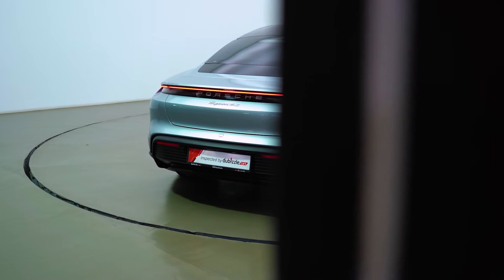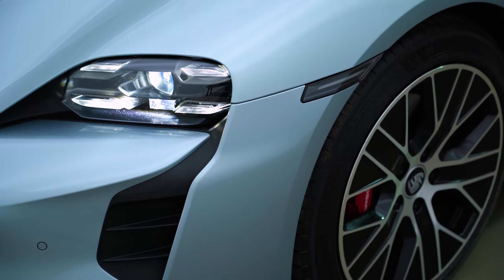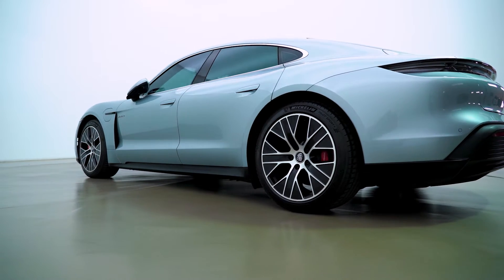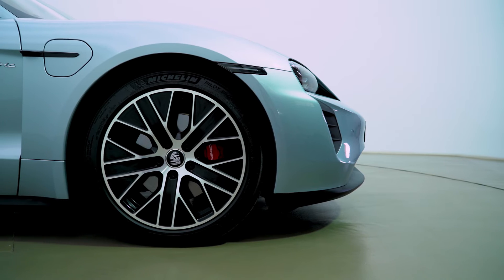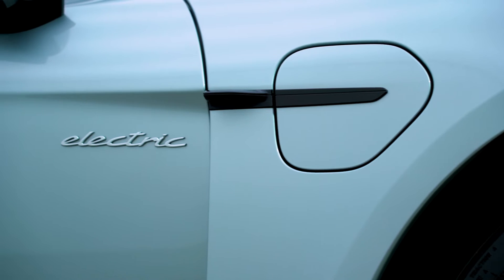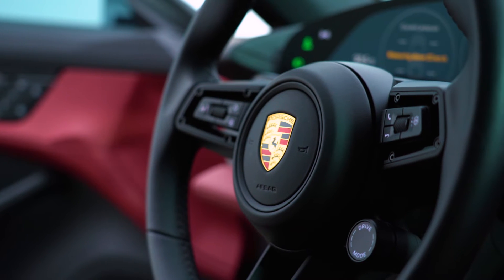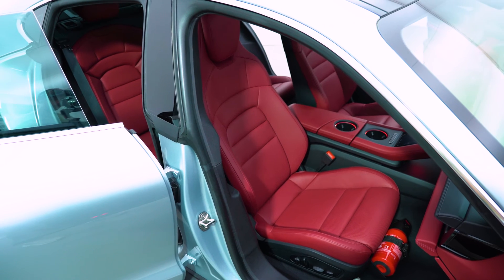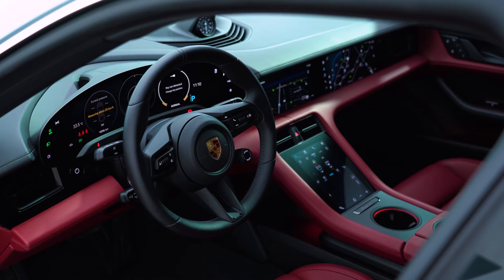2020 Porsche Taycan I dubizzle cars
The all-electric future is fast approaching and Porsche are were one of the early adopters with the Taycan.

An impressive vehicle with great stats although the range has us scratching our heads.

Besides that, it's a Porsche packed with tech and handles like a dream.
Now available at dubizzle cars.

We have exclusive offers for pre-owned electric car buyers with faster processing time and lower interest rates.

صارت السيارات الكهربائية واقع وكل يوم عن يوم بنشوف سيارات أحلى وأحسن!
شركة بورش كانت من أول شركات السيارات الي اهتمت بهاد المجال ووفرت سيارة تايكان، الي بتشتمل على مواصفات تكنولوجية خرافية، ومدى طويل بالشحنة الواحدة!
بتلاقيها موجودة على دوبيزل كارز اليوم!
ومش بس هيك! بنوفر عروض حصرية للي بشتروا سيارات كهربائية مستعملة، نقل ملكية بسرعة وأسعار فائدة مميزة على الأقساط.
تواصلوا معنا لتعرفوا أكثر!